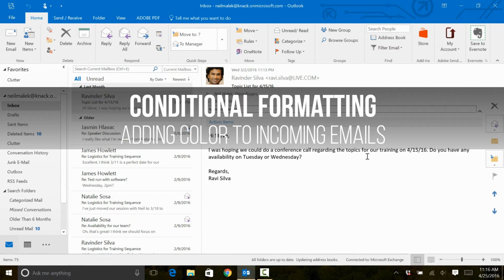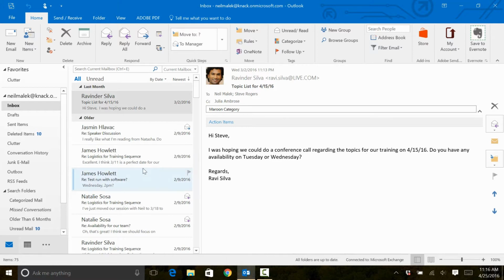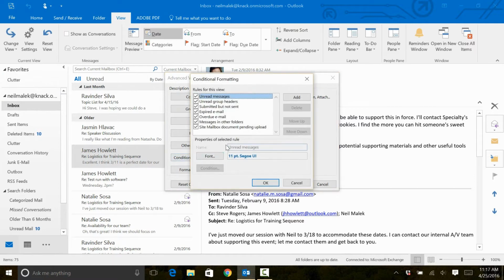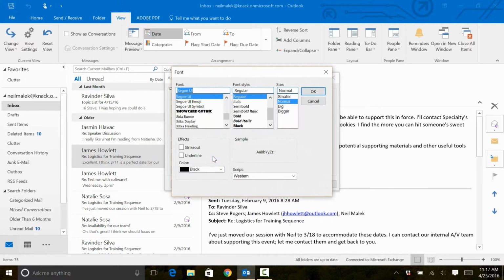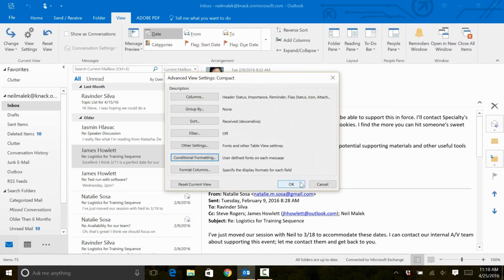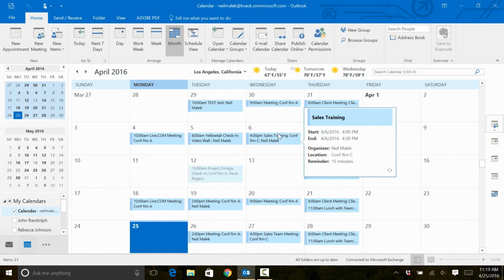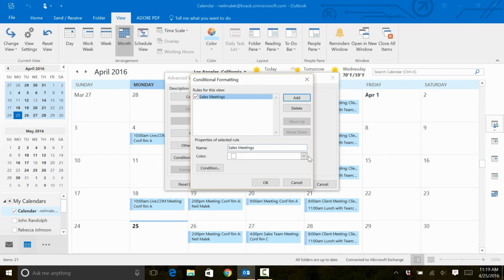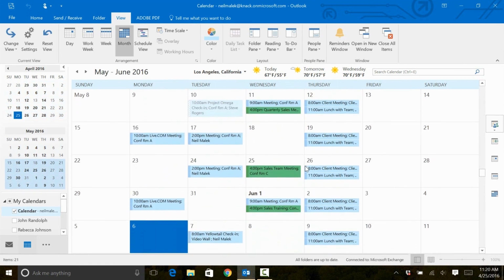Microsoft Outlook Conditional Formatting Rules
In this video, Neil Malek from Knack Training explains how to color-code emails and meetings using conditional formatting. This works in all versions of Microsoft Outlook.